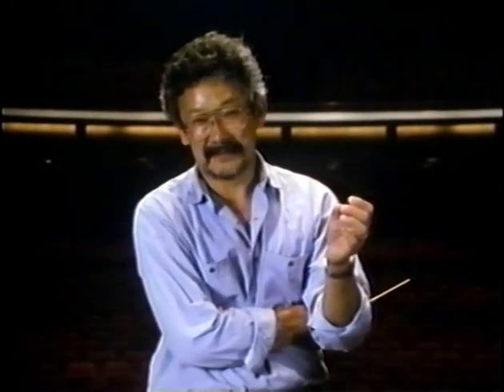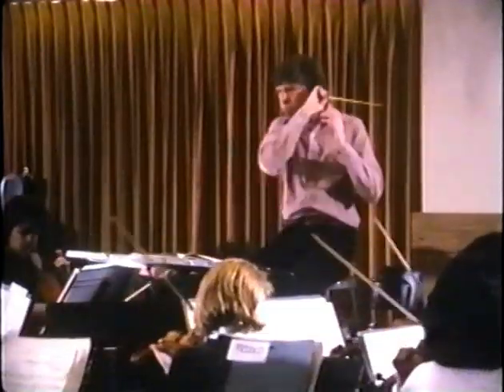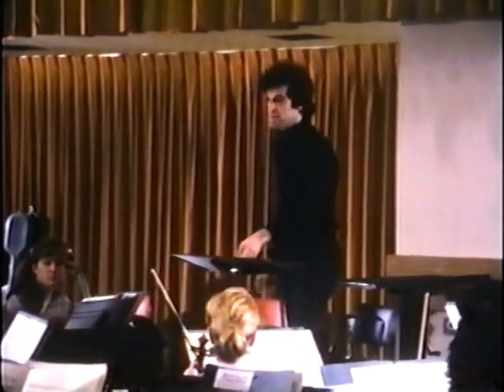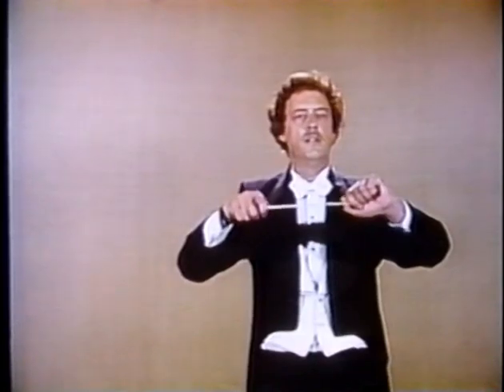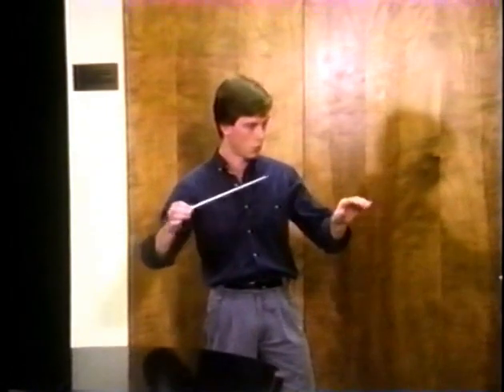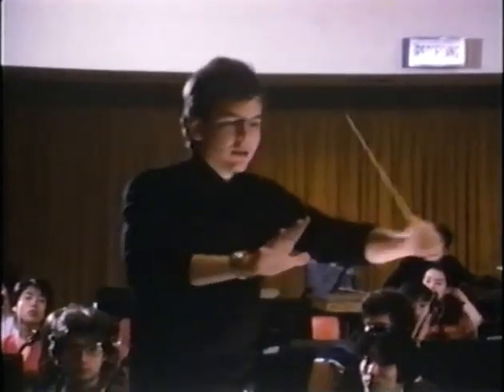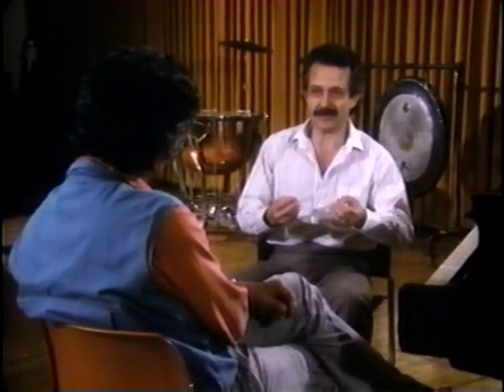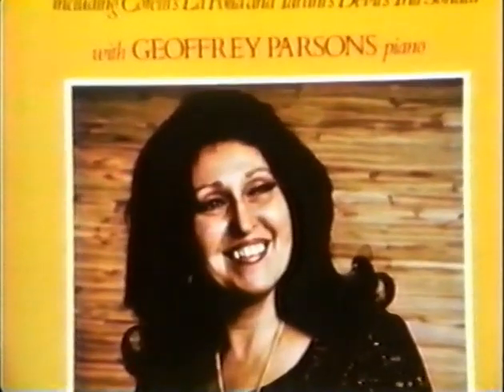How to Conduct Tips and Tricks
Conducting is a means of communicating artistic directions to performers during a performance. Although there are many formal rules on how to conduct correctly, others are subjective, and a wide variety of different conducting styles exist depending upon the training and sophistication of the conductor. The primary responsibilities of the conductor are to unify performers, set the tempo, execute clear preparations and beats, listen critically and shape the sound of the ensemble, and to control the interpretation and pacing of the music. Communication is non-verbal during a performance, however in rehearsal frequent interruptions allow directions as to how the music should be played. During rehearsals, the conductor may stop the playing of a piece to request changes in the phrasing or request a change in the timbre of a certain section. In amateur orchestras, the rehearsals are often stopped to draw the musicians' attentions to performance errors or transposition mistakes.

Conducting requires an understanding of the elements of musical expression (tempo, dynamics, articulation) and the ability to communicate them effectively to an ensemble. The ability to communicate nuances of phrasing and expression through gestures is also beneficial. Conducting gestures are preferably prepared beforehand by the conductor while studying the score, but may sometimes be spontaneous.

A distinction is sometimes made between orchestral conducting and choral conducting. Typically, orchestral conductors use a baton more often than choral conductors. The grip of the baton varies from conductor to conductor.